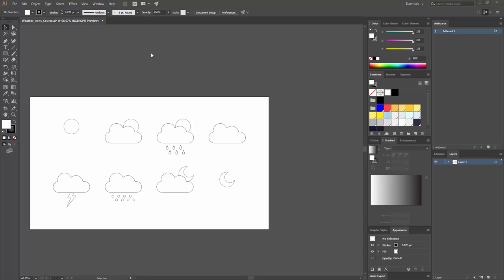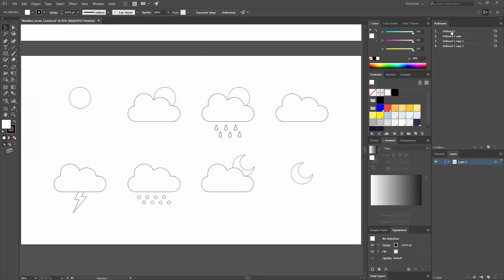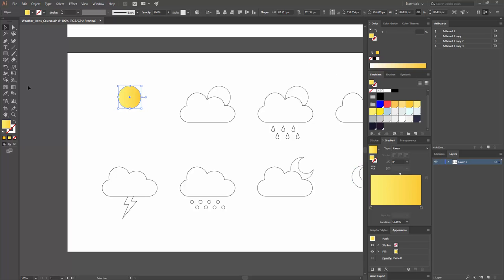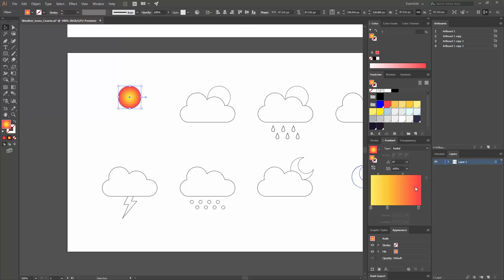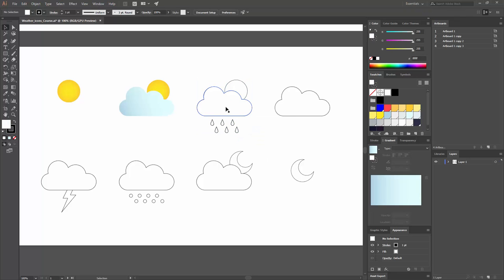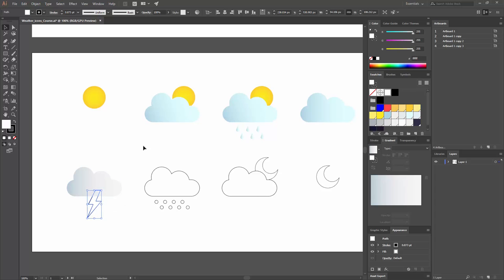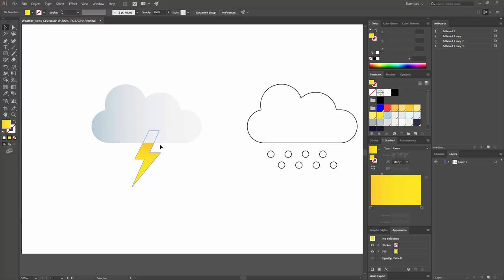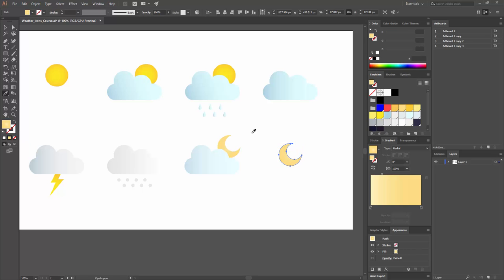03/06 Gradient — Graphic Design: Learn to design weather icons_ENG